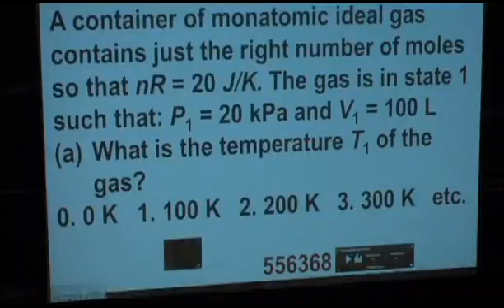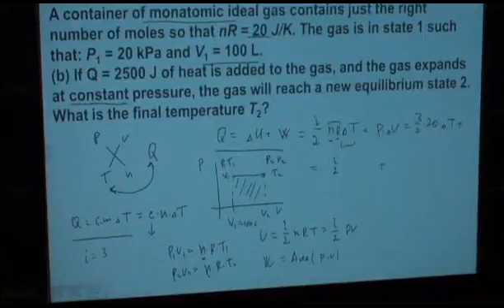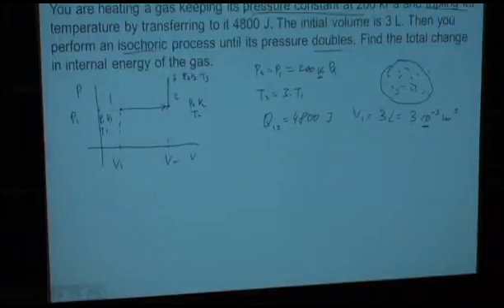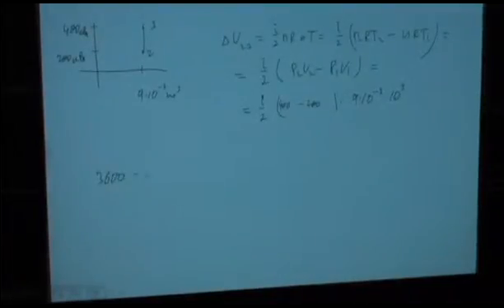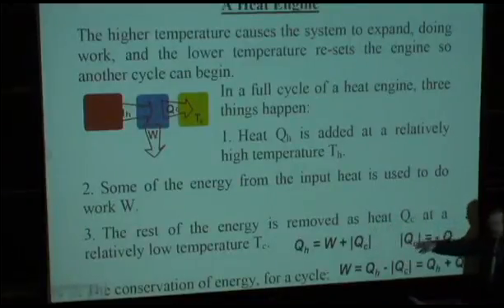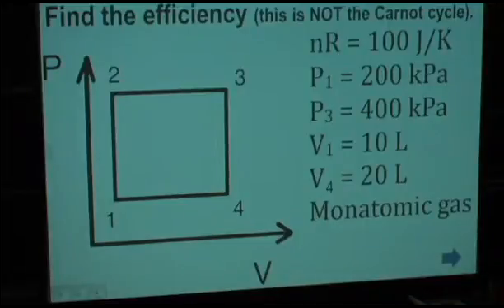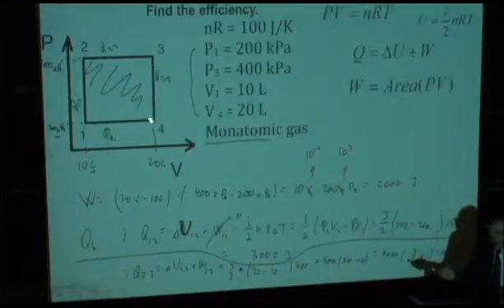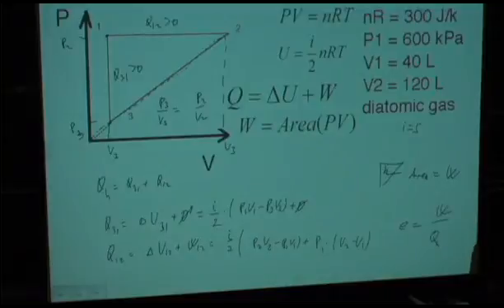Elementary Physics: Lecture 38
ideal gas (cont.), heat engine, efficiency, cycles